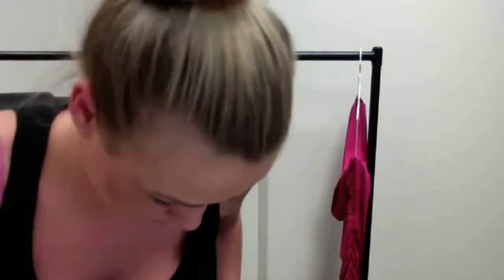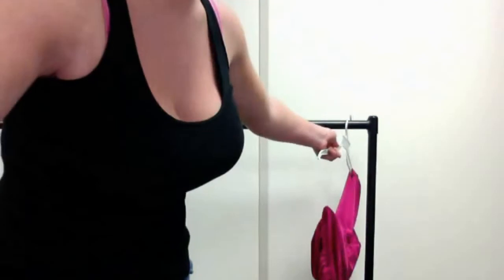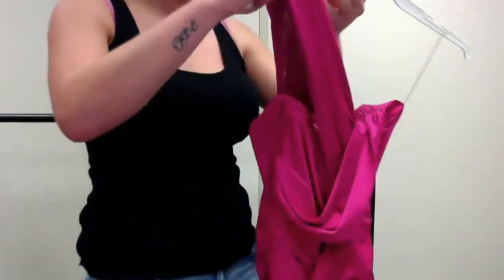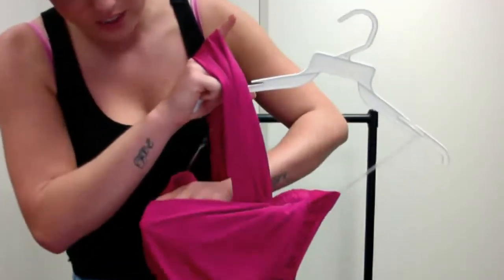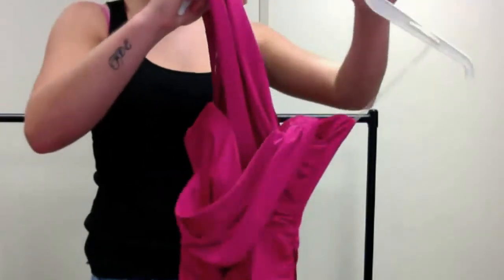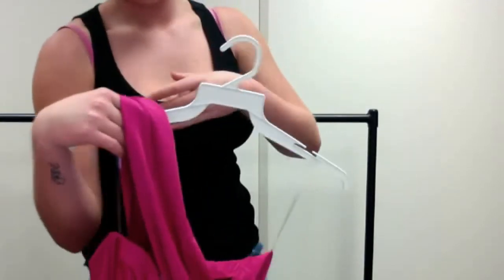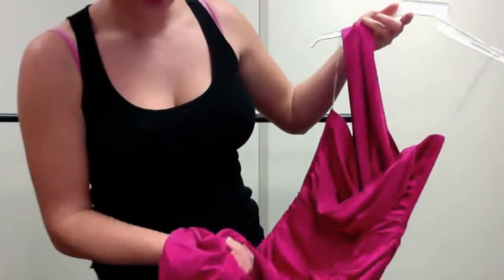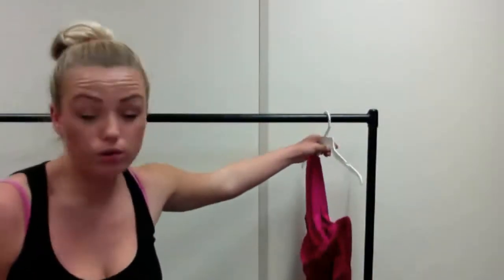Evening wear Mini Dress H3921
Designer Sexy Off One Shoulder Fitted Ruched Clubwear Partywear Cocktail Evening wear Mini Dress H3921